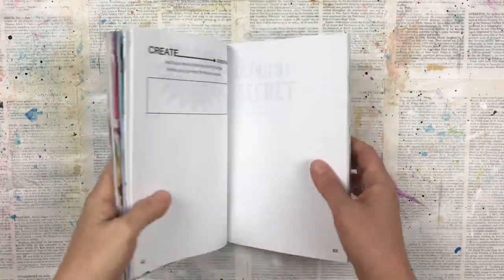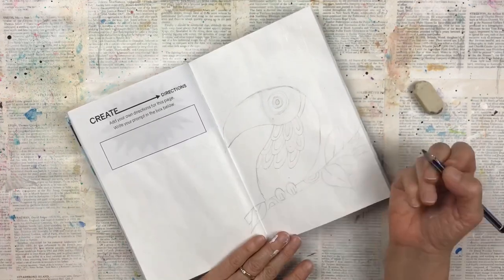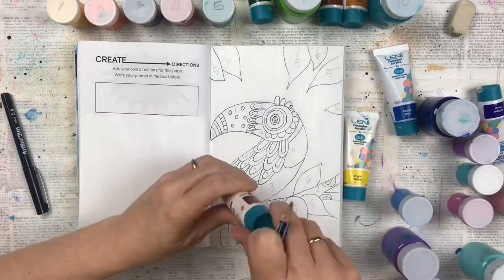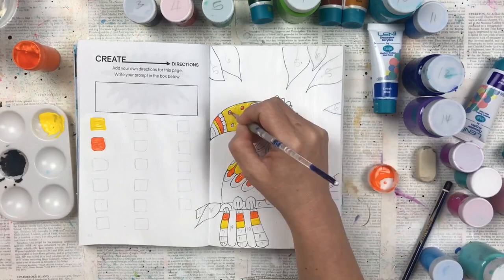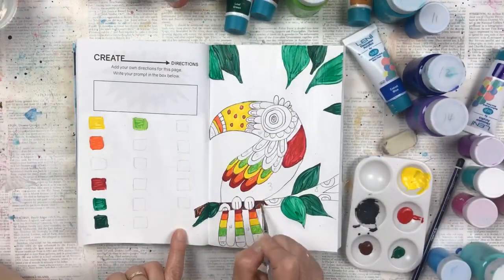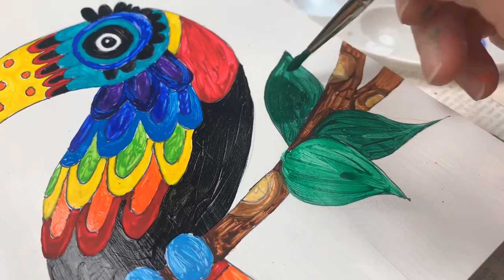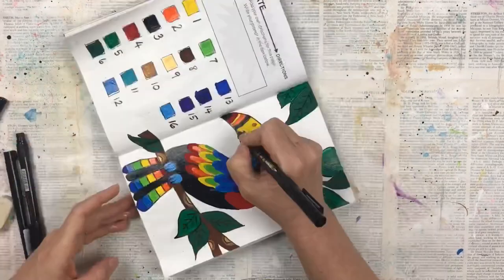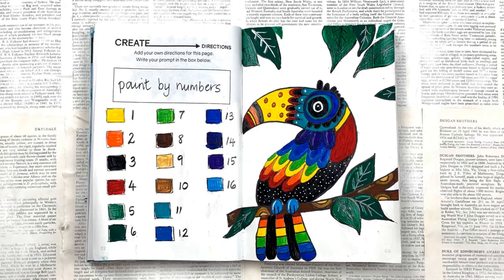Create your own Paint by Numbers | Create This Book | Ep 19 | Create directions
Make your own paint by numbers.  A quick and fun way to make your own trendy piece of art.  Made in my Create This Book art journal for the 'Create directions' prompt.

🦋 Products used:
Create This Book:

Paint Pens Acrylic Markers: